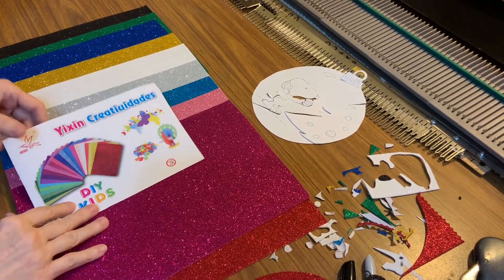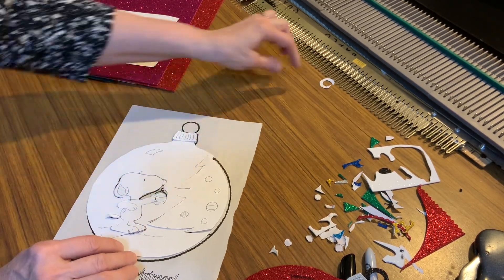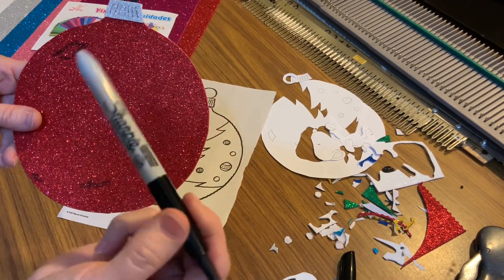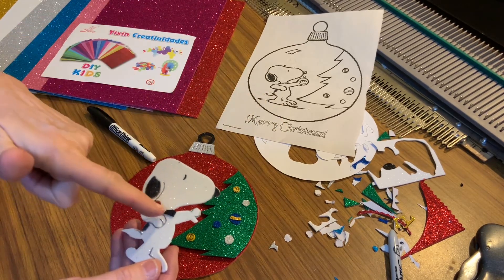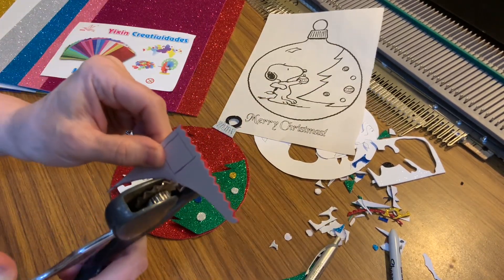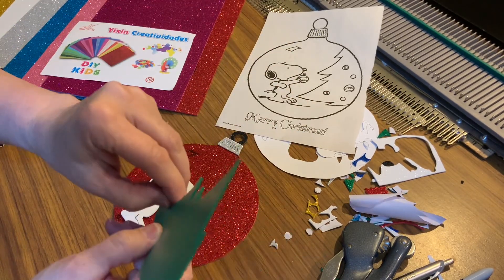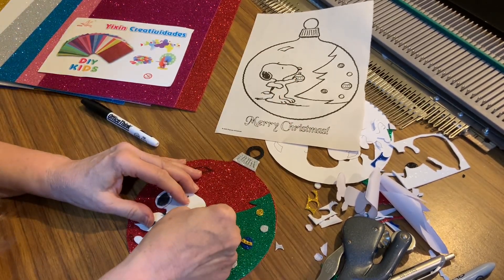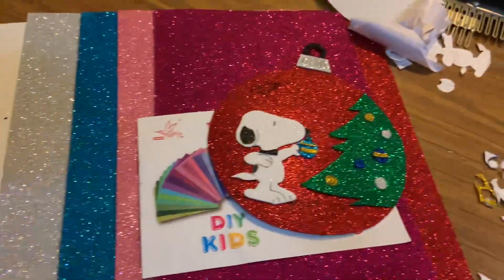10 Sheets Glitter Foam Cardstock Paper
Look what you can make with glitter foam adhesive paper!  Its quick, easy, fun and comes out great.  I chose a Peanuts coloring book page to make into an ornament for Christmas.  The quality of the foam paper is excellent and its great to work with.  You can read more about it here and get some for yourself!